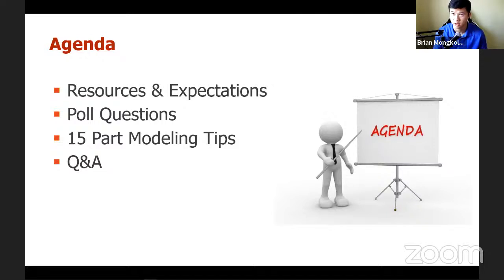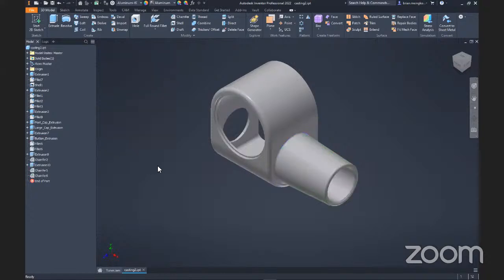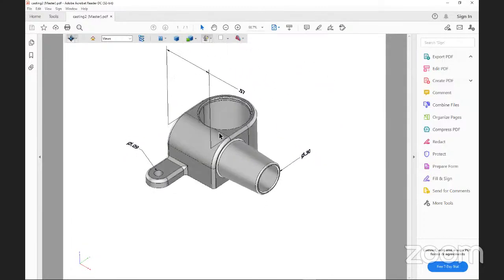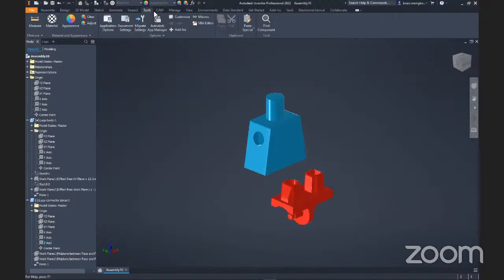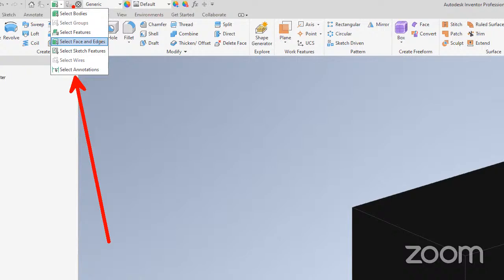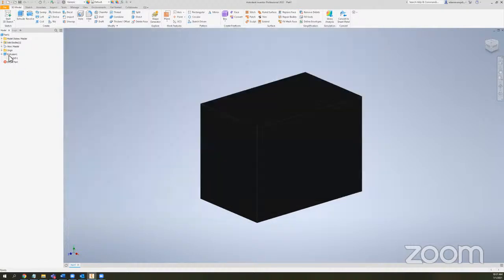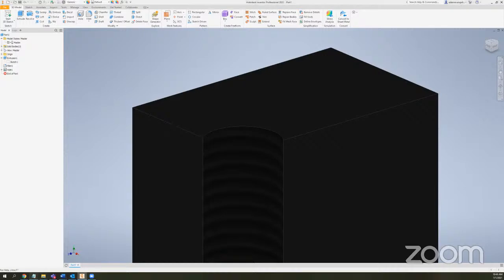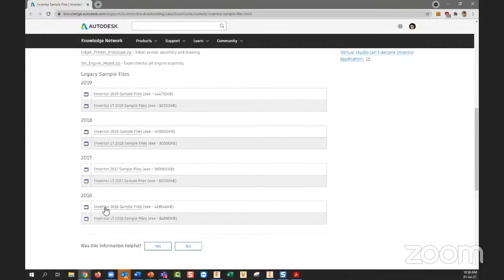15 Part Modeling Tips in 20 Minutes in Inventor | Autodesk Virtual Academy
At KETIV, we believe that knowledge should be shared. That is why we will be sharing 15 Inventor part modeling tips to improve your productivity. Customer Success Manager, Brian Mongkolpoonsuk will be reviewing some lesser-known tips within Autodesk Inventor, including:

-Best Practices
-Keyboard Shortcuts
-Workflows
-and More!

This is a follow-up session to the popular Autodesk Virtual Academy session, 15 Essential Inventor Sketching Tips. Join us for a fun-filled quick tip session aimed at speeding up your processes!